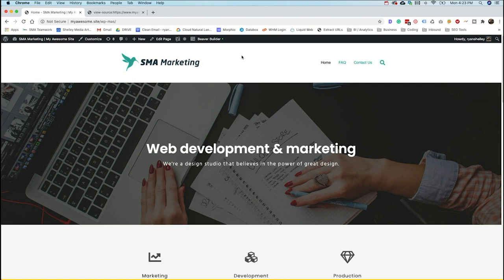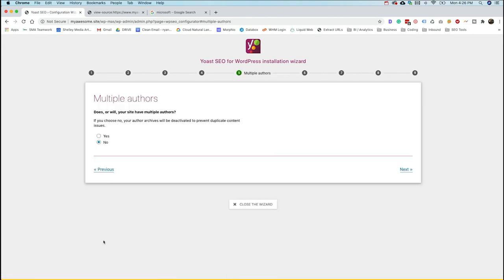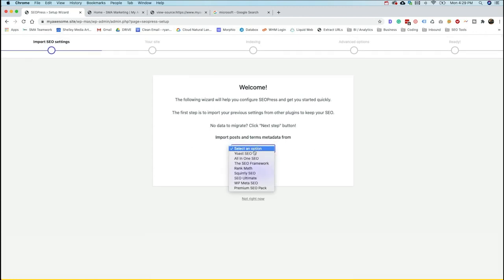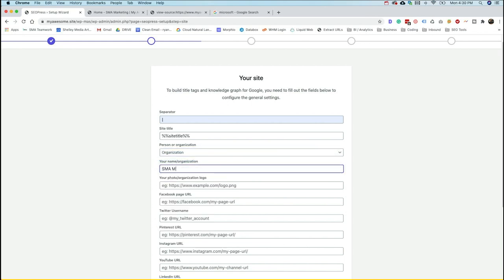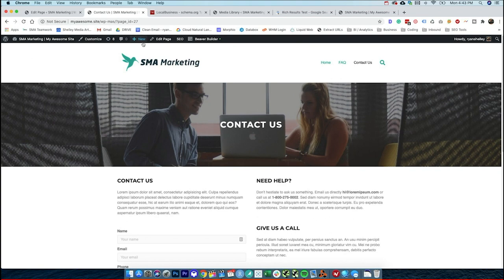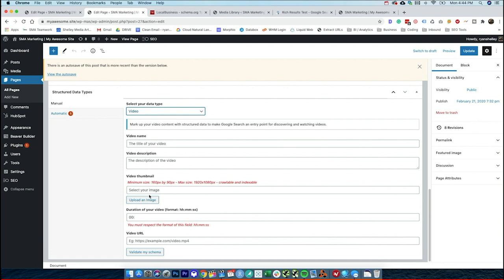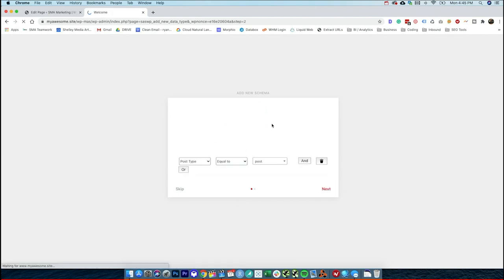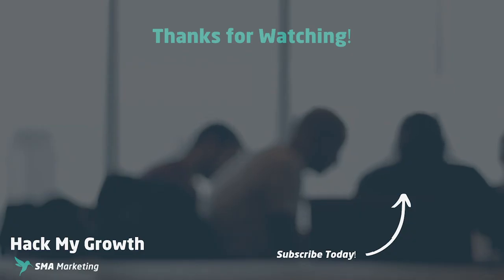3 WordPress SEO Plugins for Schema.org Structured Data Implementation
WordPress is the most popular CMS online. It not only makes publishing content easier, but it also helps site owners optimize their websites for search. In this video, I'll share some popular SEO plugins and how you can leverage them to implement schema.org structured data. We will discuss where each excels and what some of the limitations are.

🎓 Want to learn how to leverage Schema.org to improve your SEO results? Get my course "Mastering Structured Data & Schema.org for Rich Results"